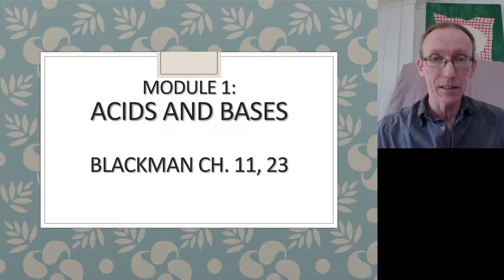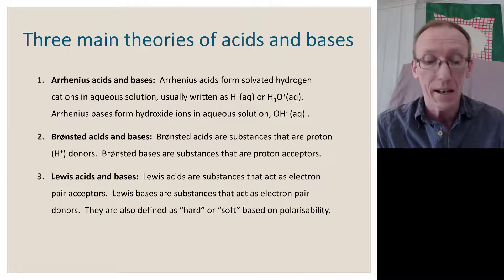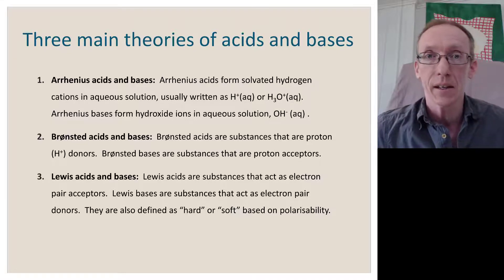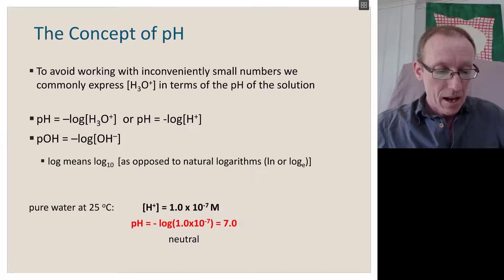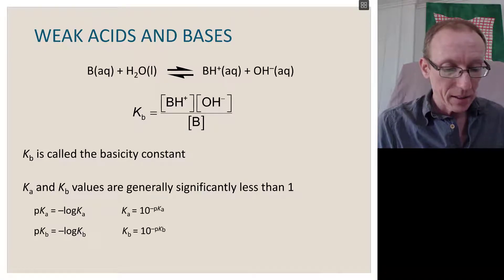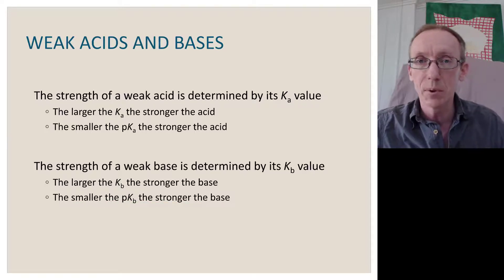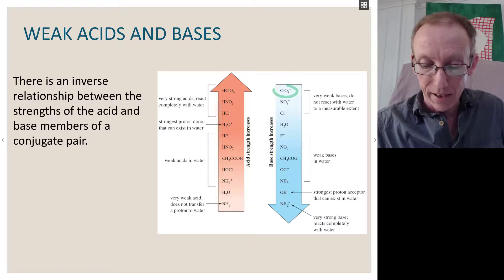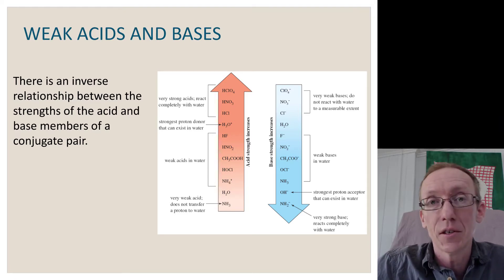Acids and bases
What are acids and bases, what makes an acid a weak acid and a base a weak base? What are conjugate acids and conjugate bases? How can the pH of a weak acid or base solution be determined? What are pKa's and pKb's?